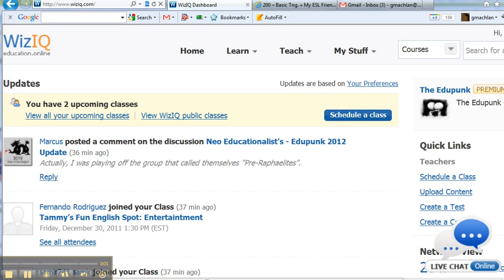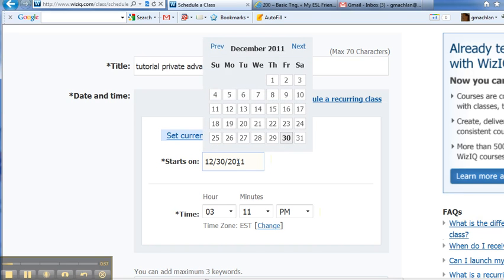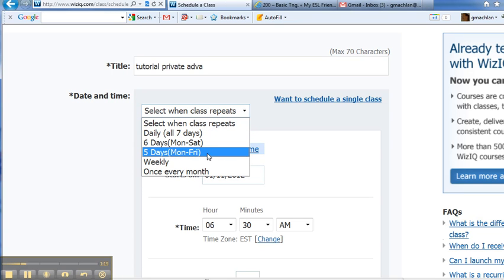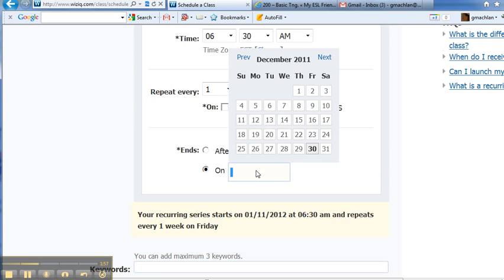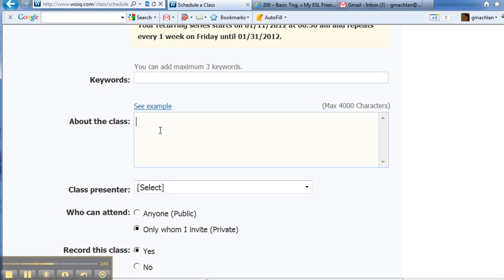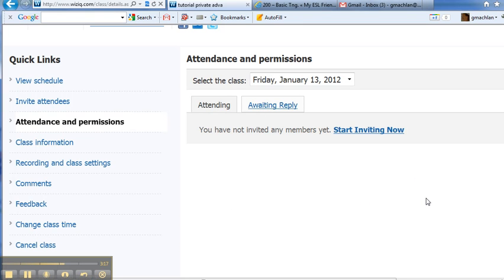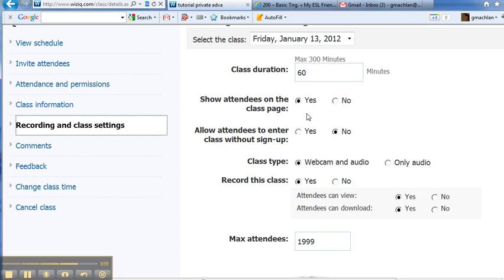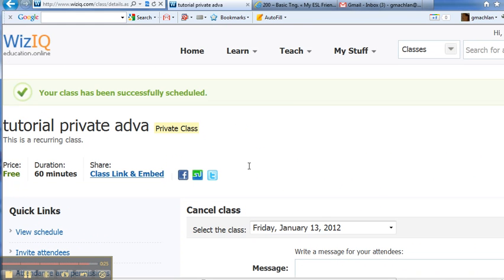202_schedule_private_class_advanced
202 schedule private class advanced